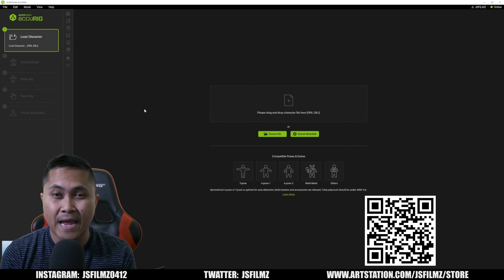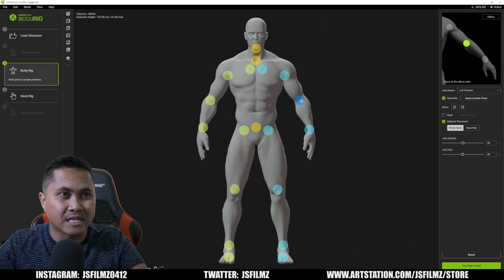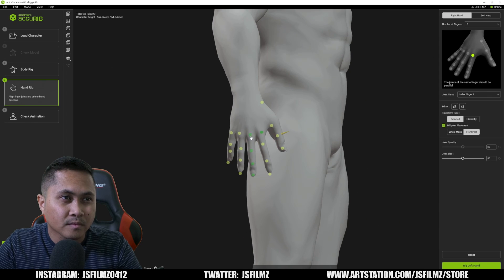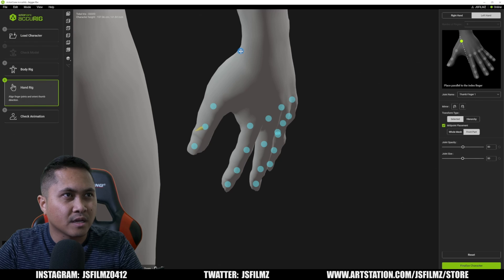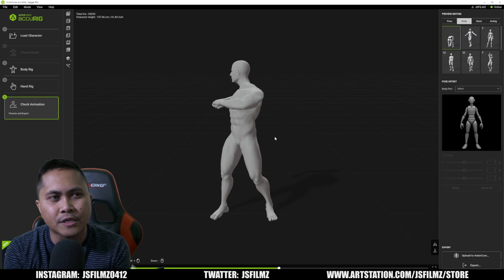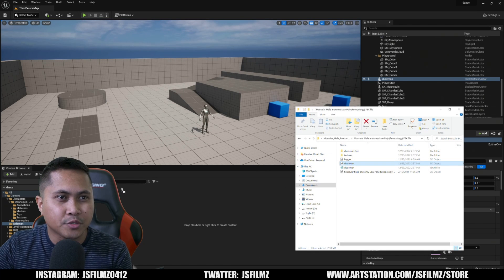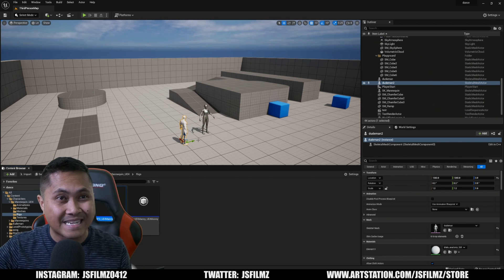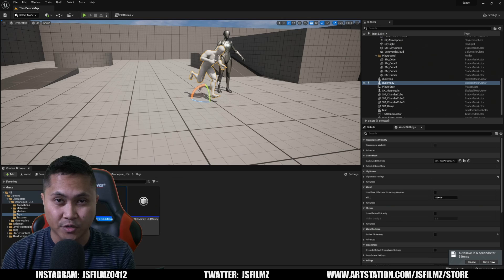How to rig a character for Unreal Engine 5.1 for free